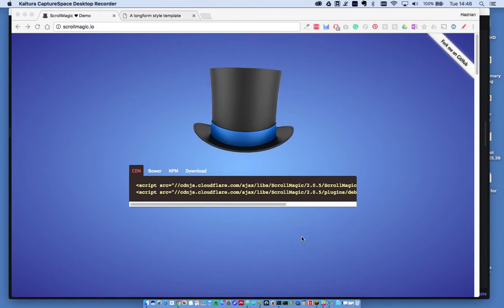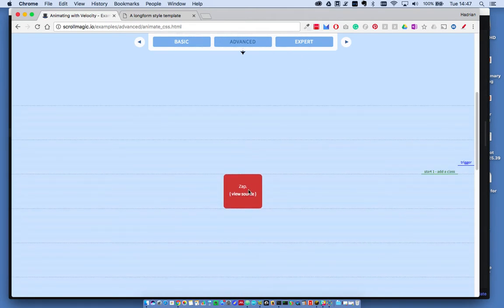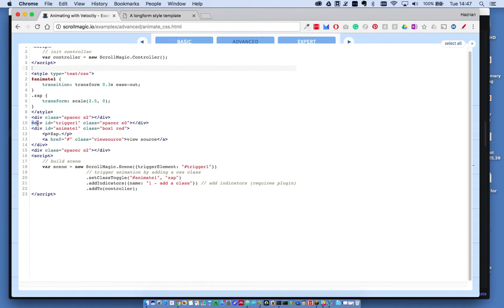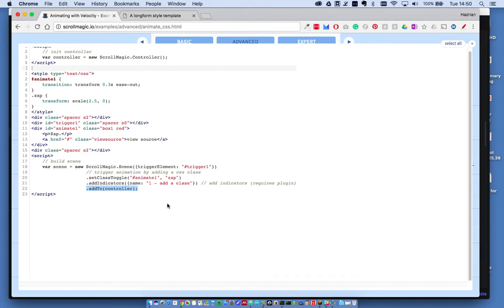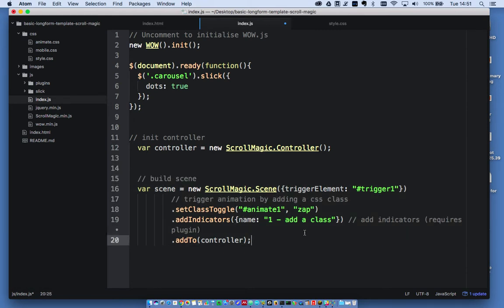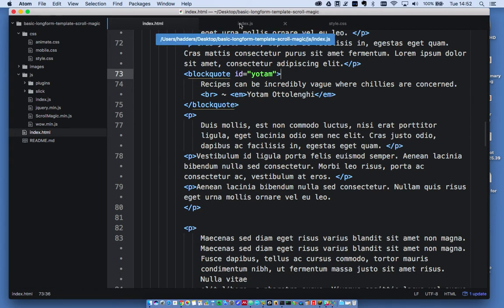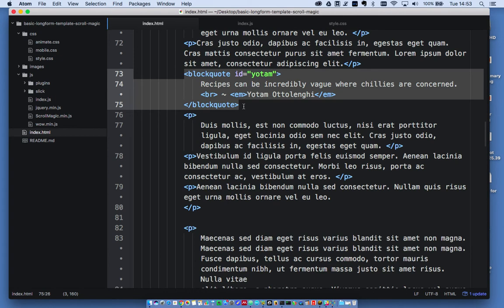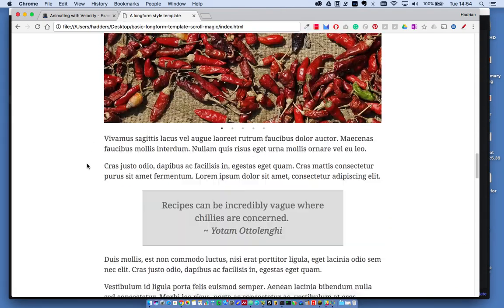Making CSS changes using ScrollMagic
Using Scrollmagic to dynamically change CSS when you scroll to it.